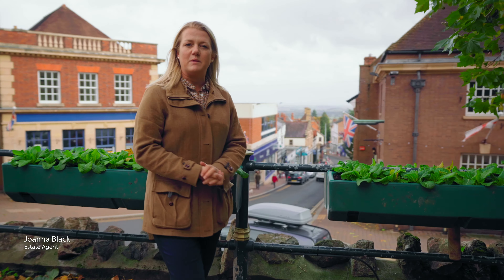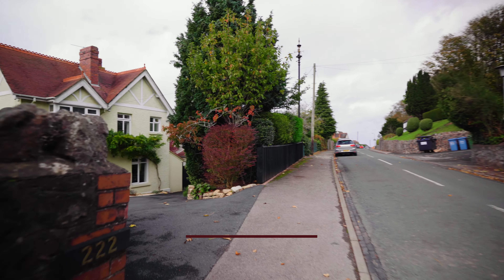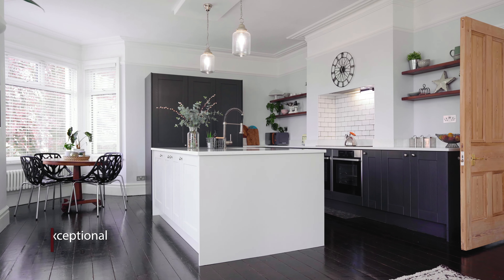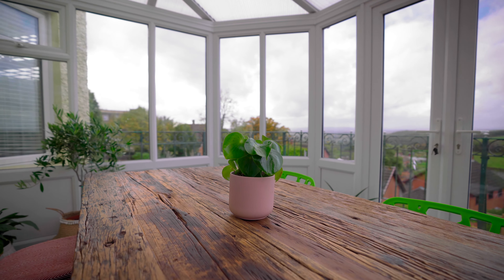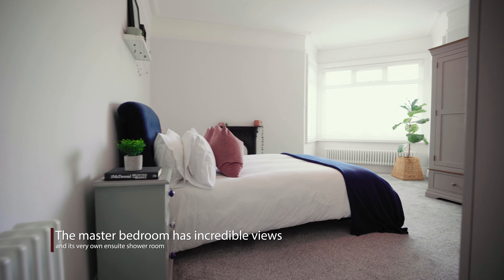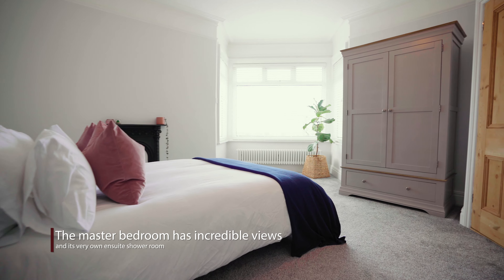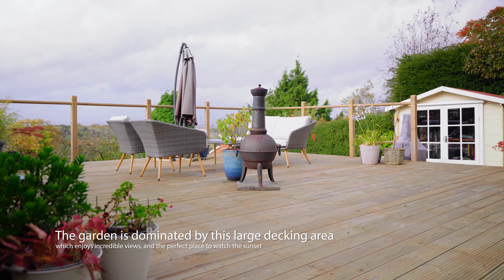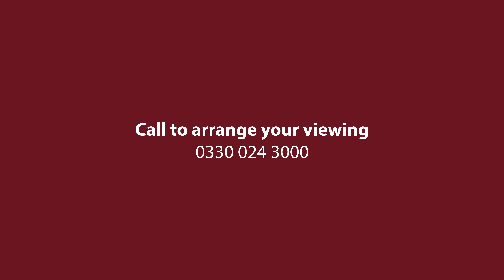222 West Malvern Road, Malvern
This beautifully presented property with arguably the best views in West Malvern is now available to view. So sit back, enjoy the video and book your viewing today.

Exceptionally well-presented 5-bed family home with annexe accommodation.

✅Detached period family home
✅One-bedroom annexe
✅Off-road parking
✅Stunning views
✅Exceptionally presented
✅Favoured residential area